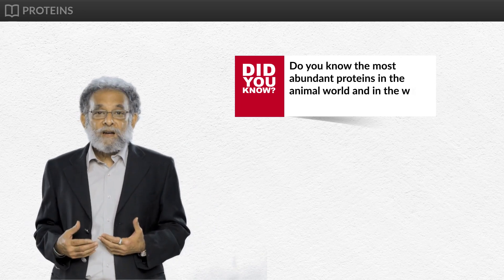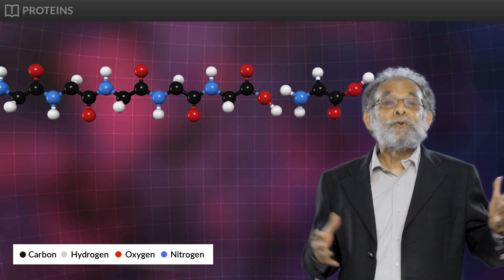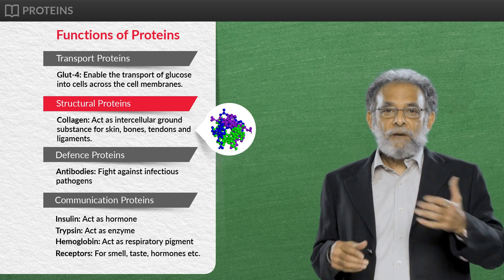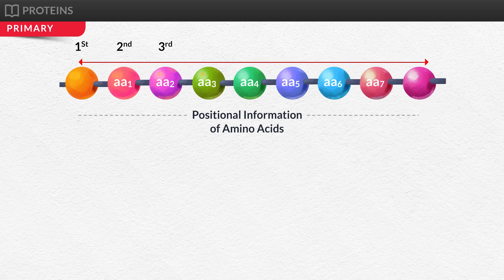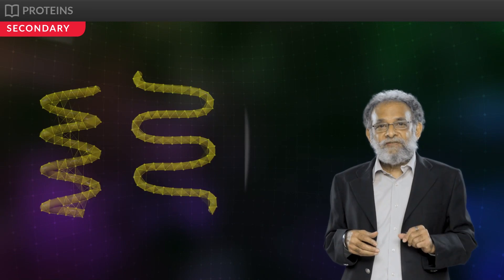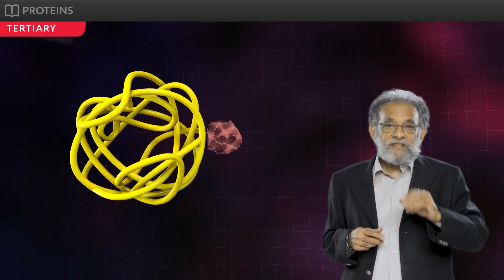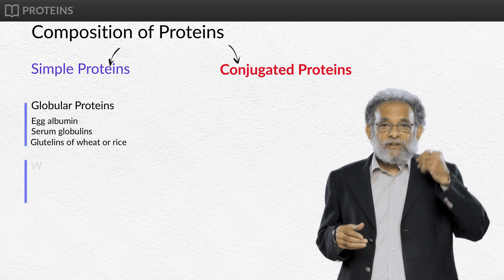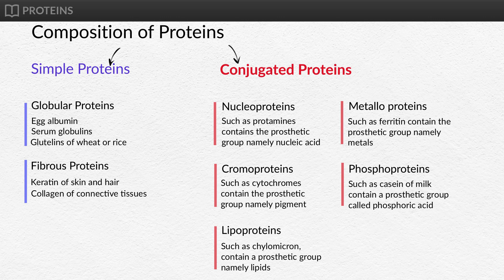Learn about the most abundant Animal Proteins | NEET @ Turito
Did you know that Collagen and RuBisCO are the most abundant proteins in the animal world and in the whole of the biosphere? There are many more facts in the world of Biology that you may want to be acquainted with.

To know more about animal proteins, their structure and functions, sit back and continue watching this video till the end.